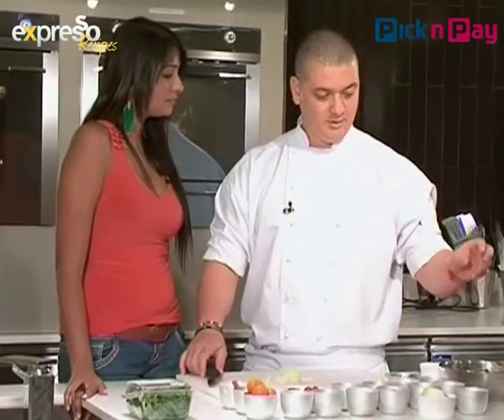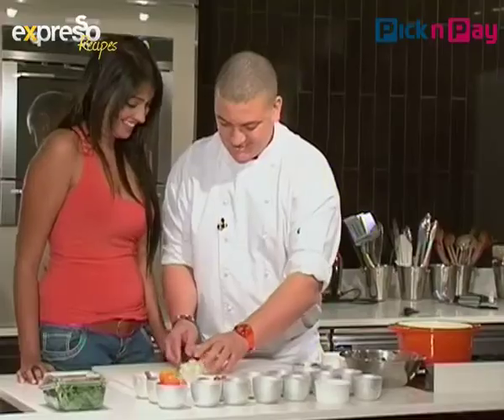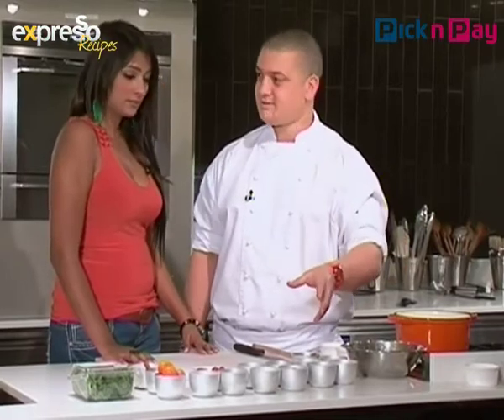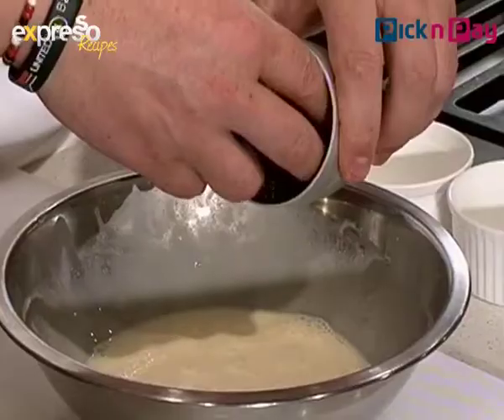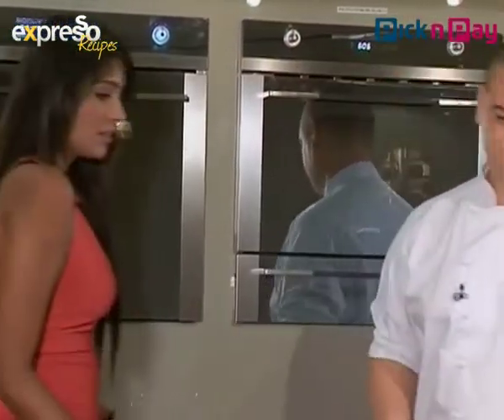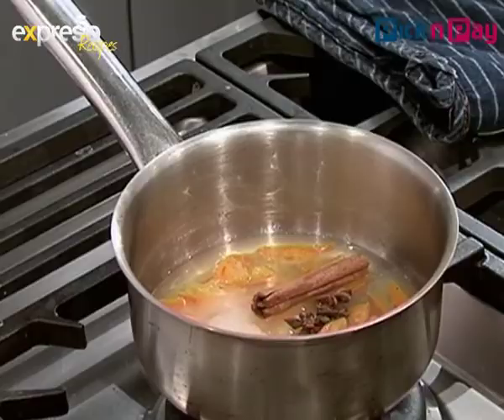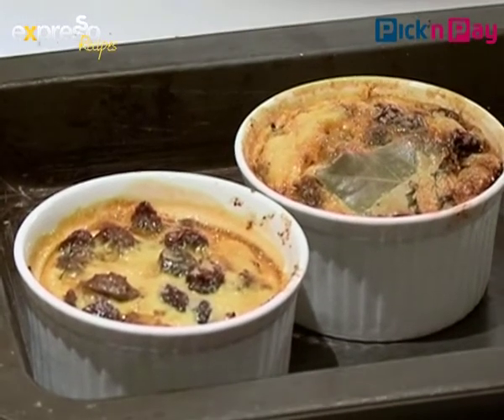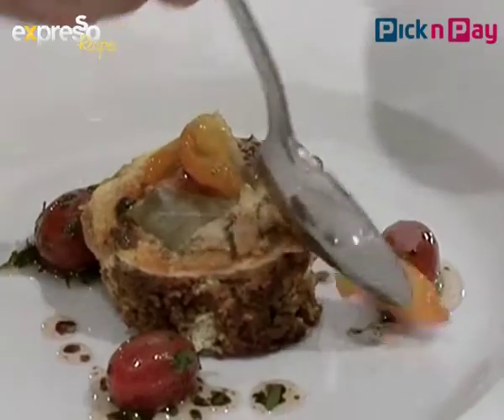PnP Taste - Springbok Babotie on eXpresso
Leading up to Taste of Joburg starting today until 18 September, we're meeting some of the chefs that will feature there and they show us one of the signature dishes that they will prepare for the event.

Today we meet Allistaire Lawrence from Roots @ Forum Homini who makes Springbok Bobotie

15 Sept 2011